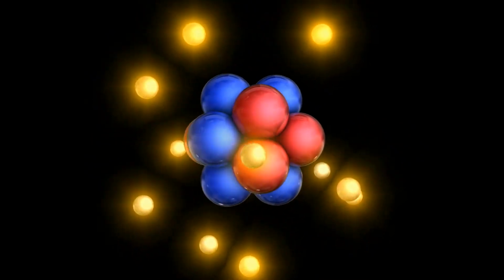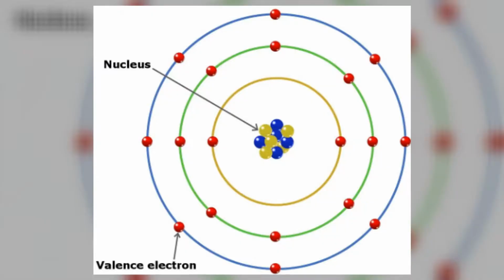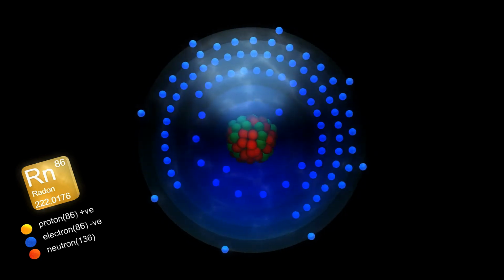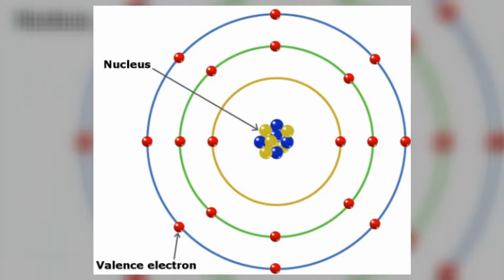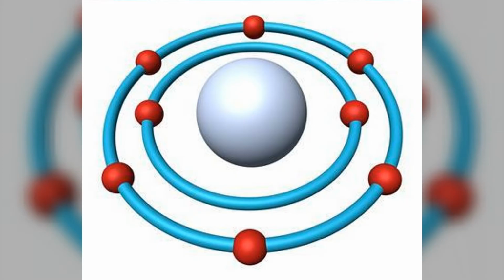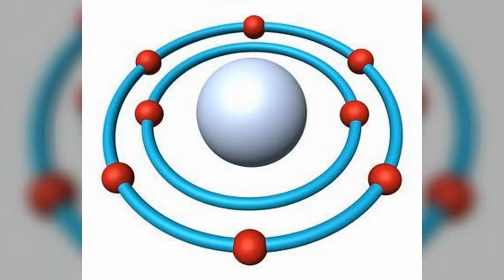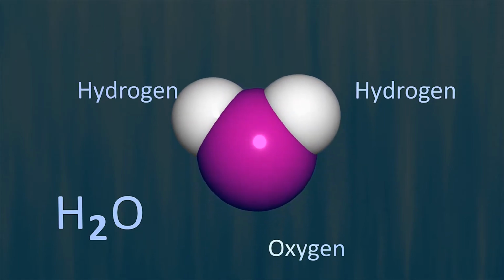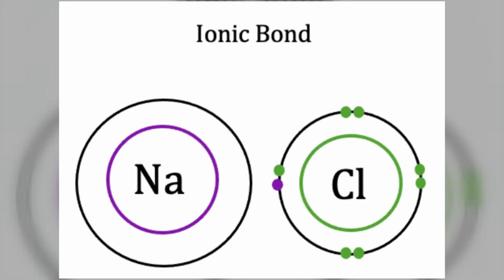Molecules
Learn about molecules With Mr. Bertoch
What are molecules?
What are compounds?
Why do molecules form?
What are valence electrons?

Hands-on Labs
Totally Free!